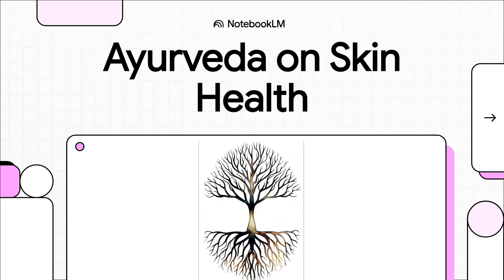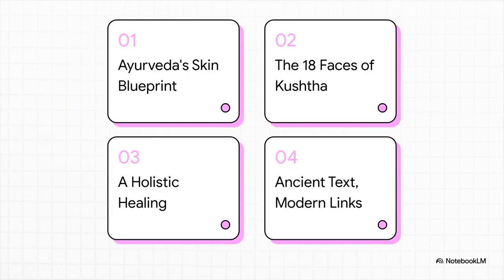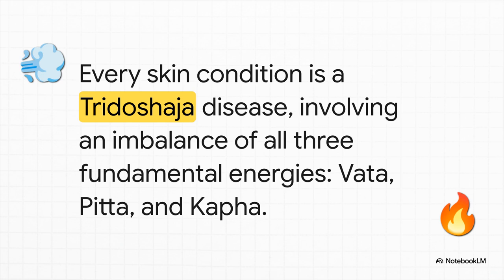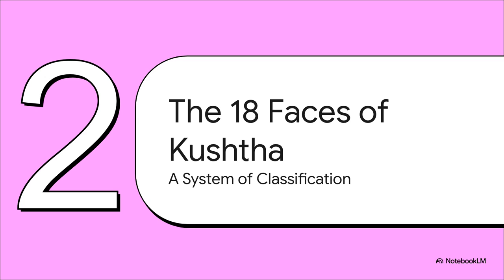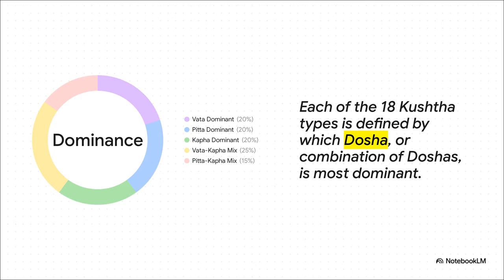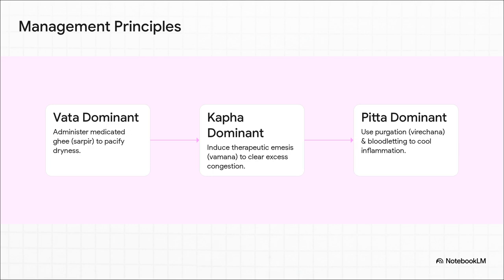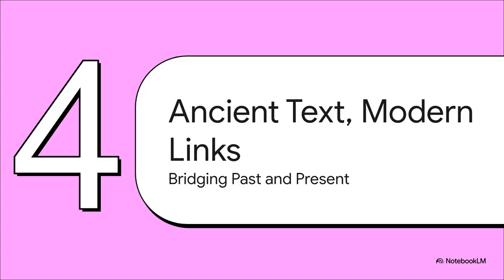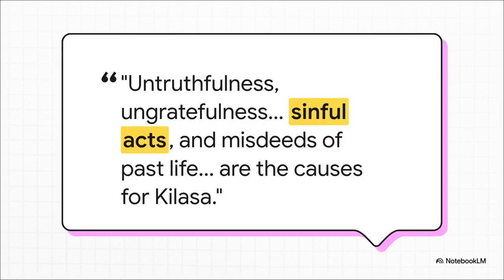Kustha chikitsa adhyaya charak samhita one shot video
thanks to notebooklm